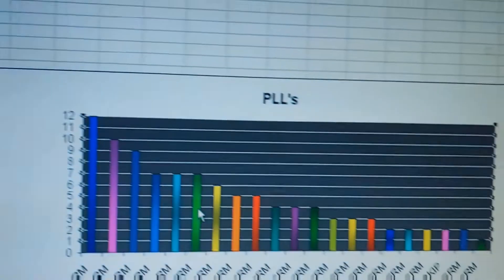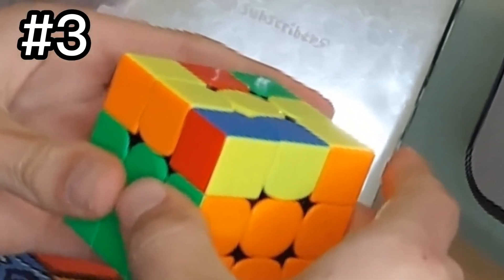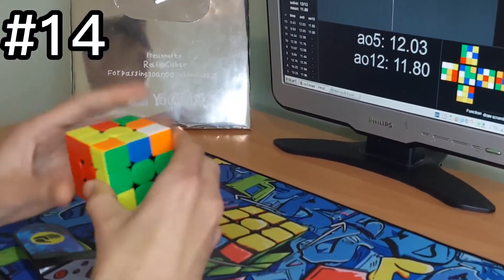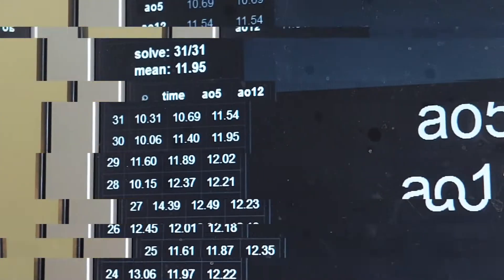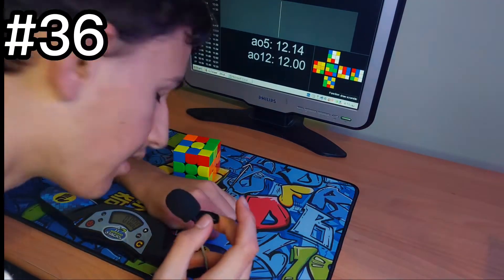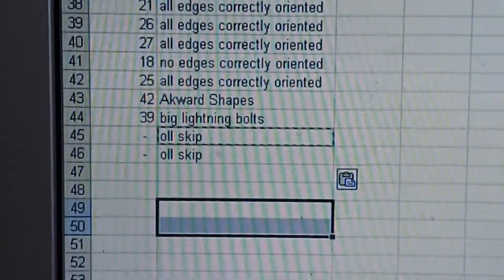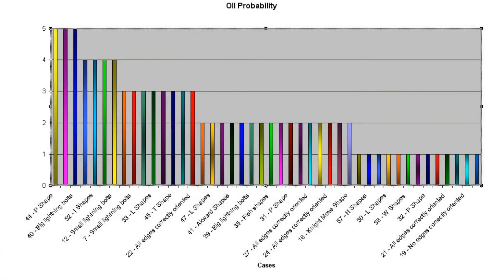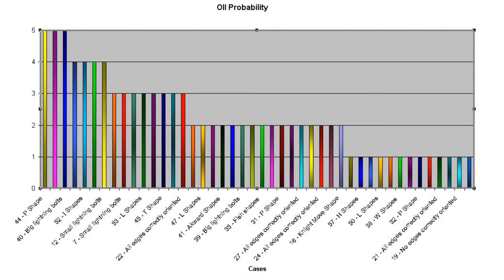Rubik's Cube Oll Probability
In this video I found the most and less common oll cases. The top 5 most common cases are the following:

1.) Oll 44
2.) Oll 40
3.) Oll 52
4.) Oll 12
5.) Oll 7